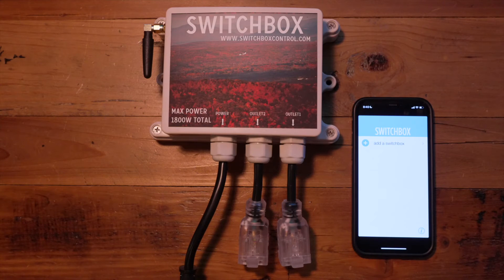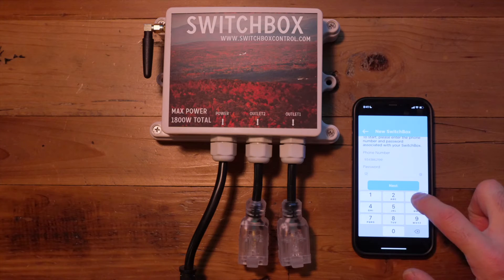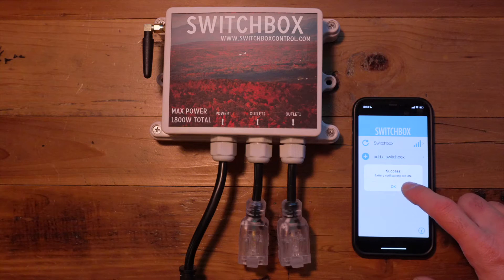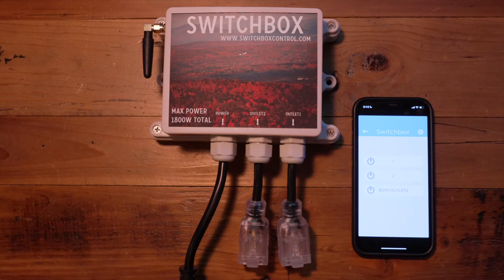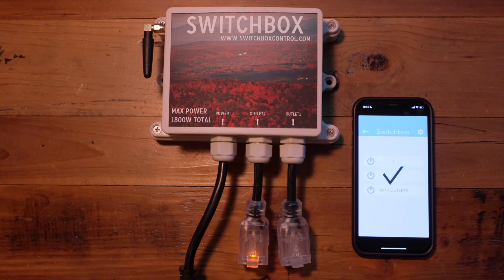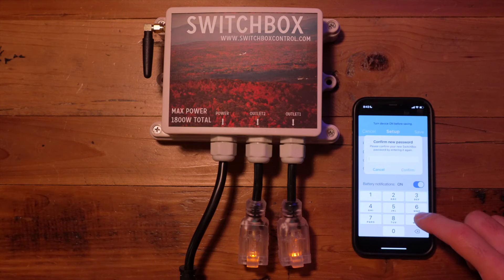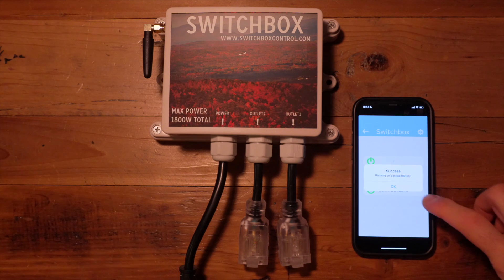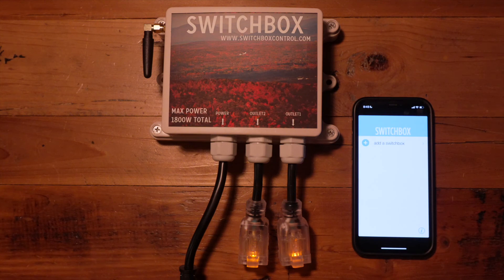SwitchBox App Setup Video